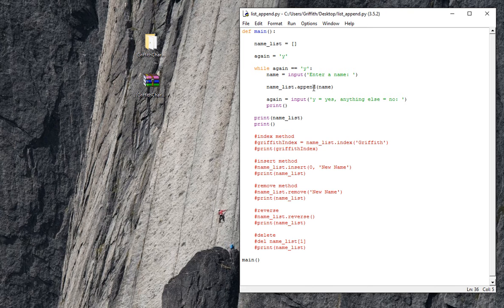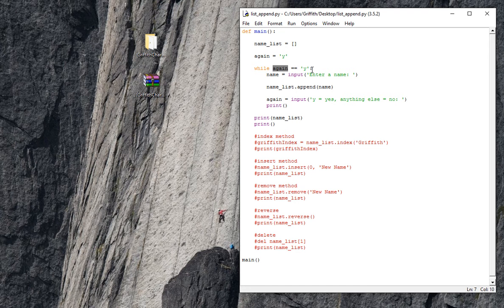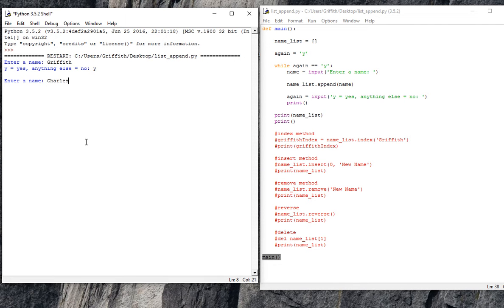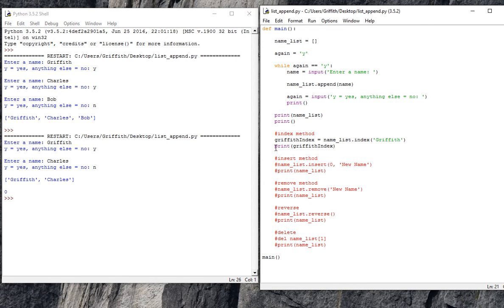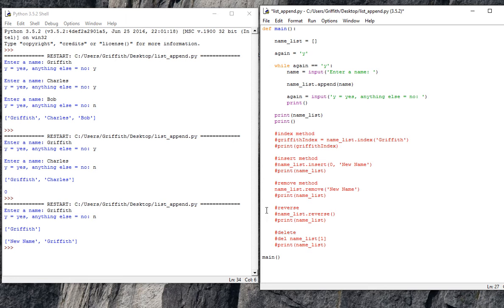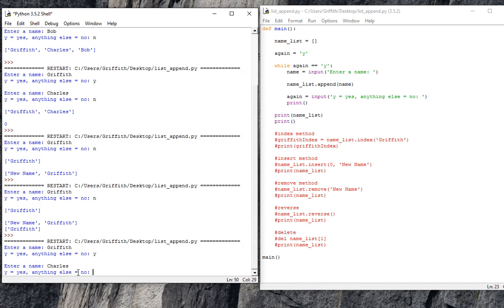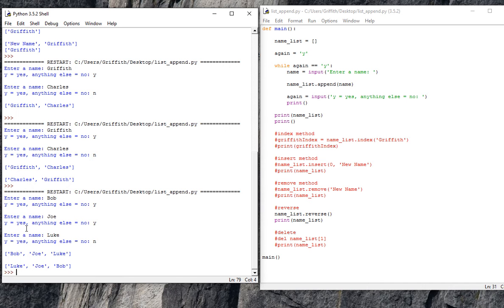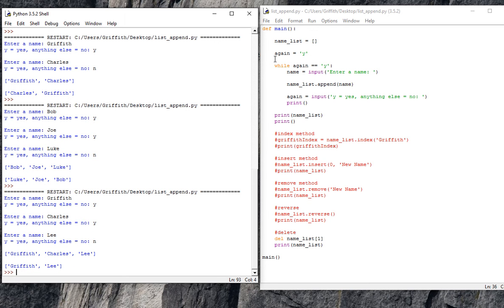Lecture 7 5